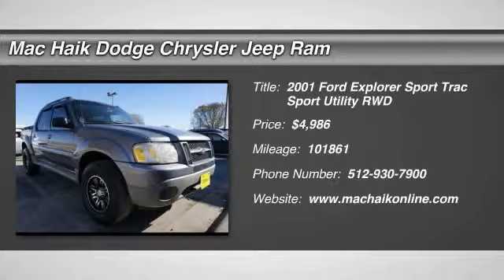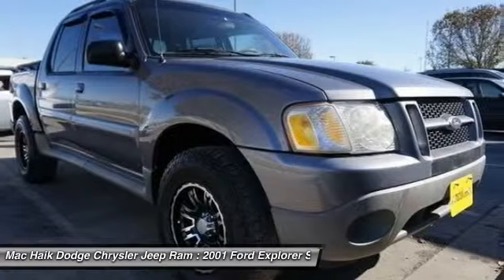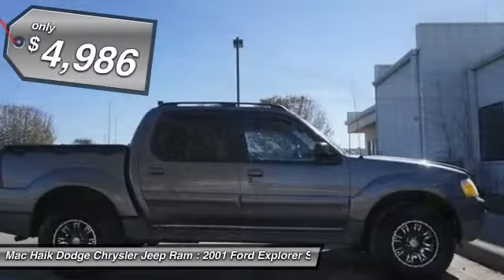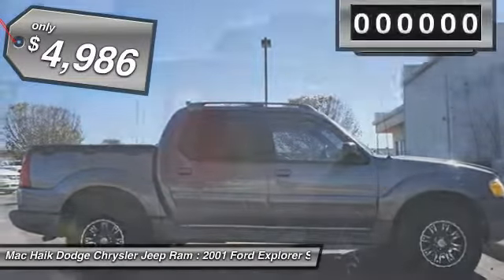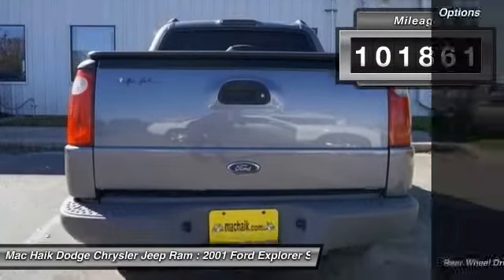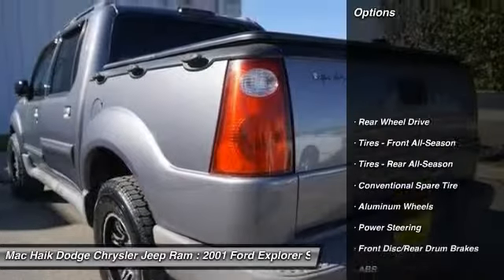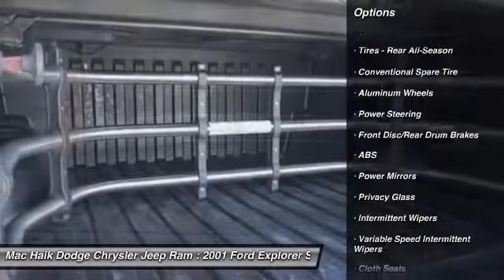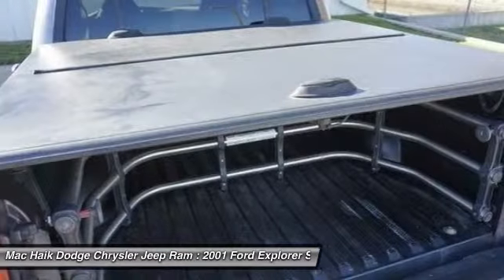2001 Ford Explorer Sport Trac Temple TX TA67366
2001 Ford Explorer Sport Trac  - $4986

5255 I H 35 South

The Explorer's reputation for rugged comfort gives it something of an edge over the competition, and it continues to shine with our '01 Ford Explorer Sport Trac. Boasting a 4.0L V6 engine throwing out 210hp, this hefty SUV provides all the power you demand. Coupled with a 5-Speed automatic, this 4x2 will go on any road.Our Sport Trac trim comes with outstanding amenities like nice wheels, a rockin' sound system, power accessories, pass-through rear seat and much more. Take a look at our pictures and the feature lists. You will be impressed! This 4x2 that functions like a pickup as needed is the perfect machine to pull that boat to the lake!Whether you're hauling kids, groceries, or tools for the job, this Explorer won't let you down! Mac Haik Dodge is conveniently located close to Georgetown, Round Rock, Pflugerville, Hutto, Taylor, Temple, Belton, Fort Hood, and surrounding areas.